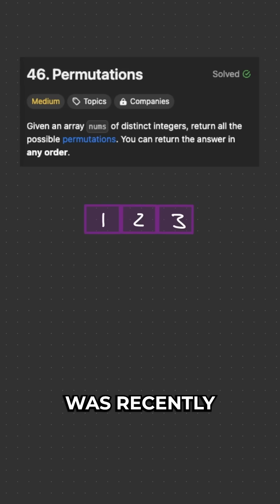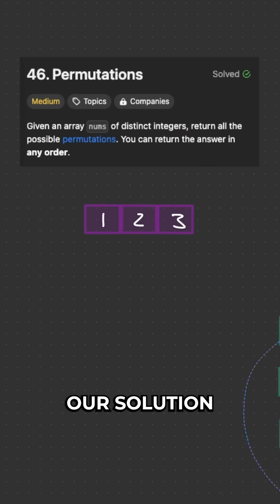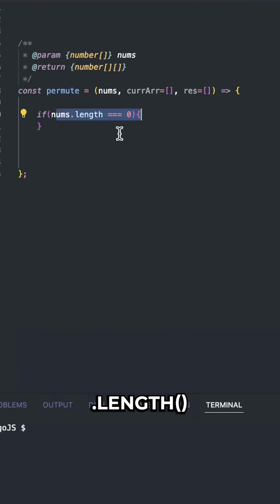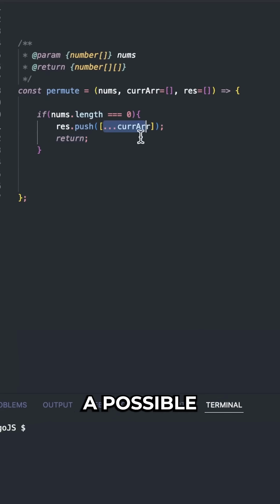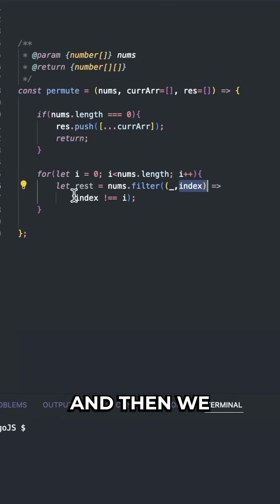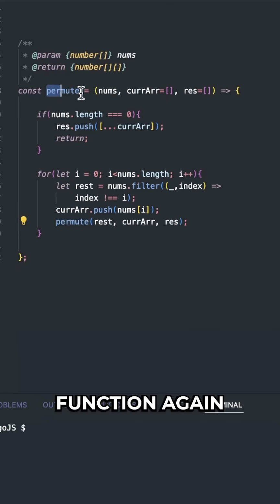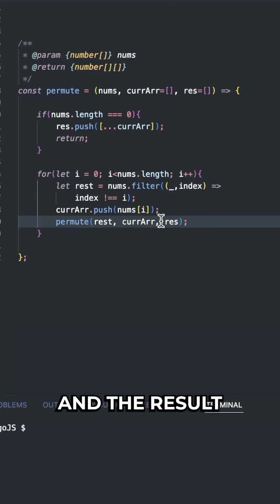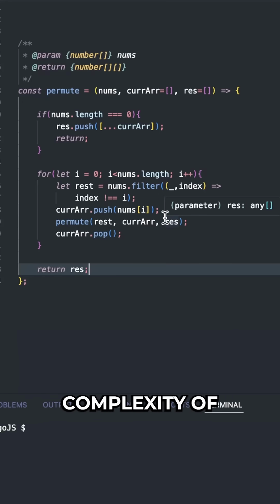Tesla Coding Interview Question - Permutations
Solution to Tesla coding interview question - Find all permutations.